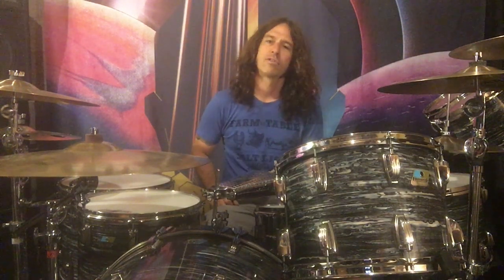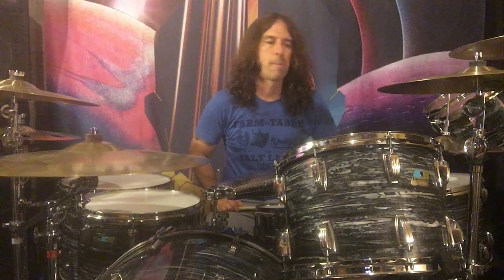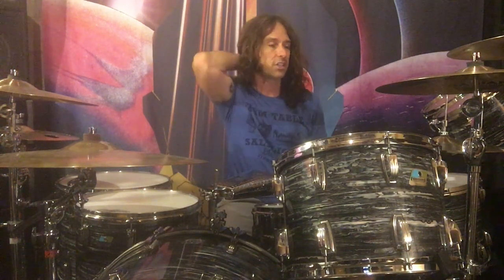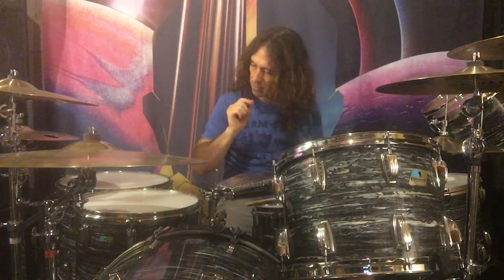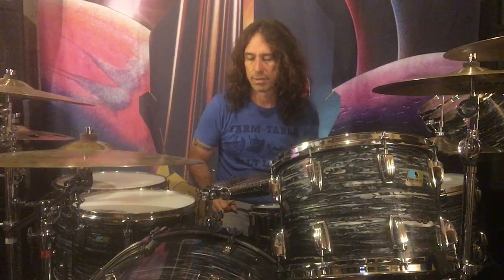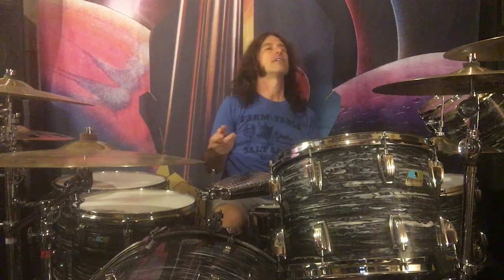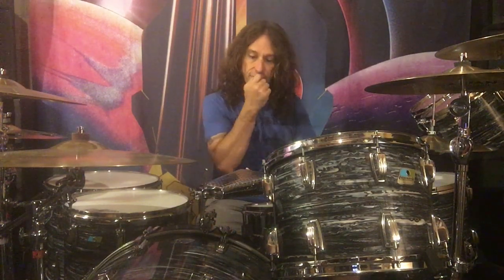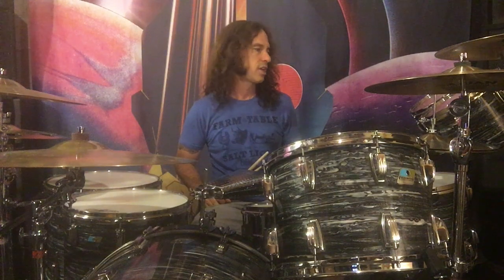"Intelligent Worship/(Ive Been) Hexed" Drum Lesson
Scott Reeder, drummer of FU MANCHU, gives a drum lesson for the first two songs on the new FU MANCHU album "Clone Of The Universe"  Includes exclusive live footage from the "Clone Of The Universe World Tour" and footage from the recording sessions for the album. scottreederdrums.com